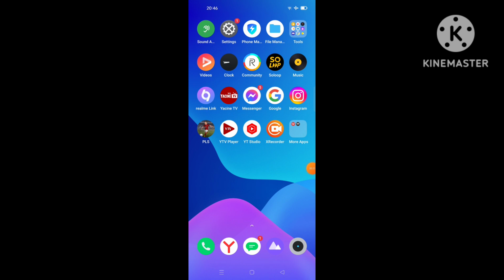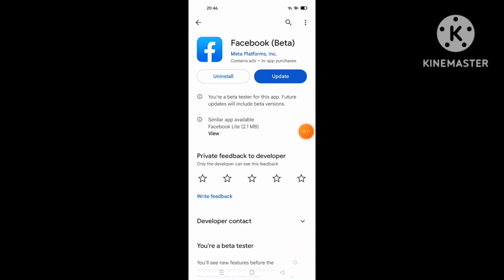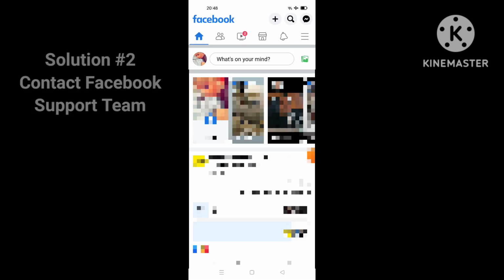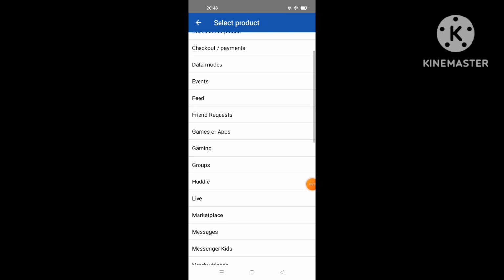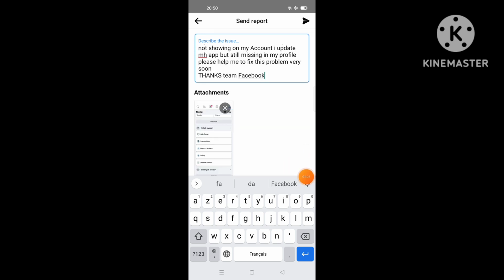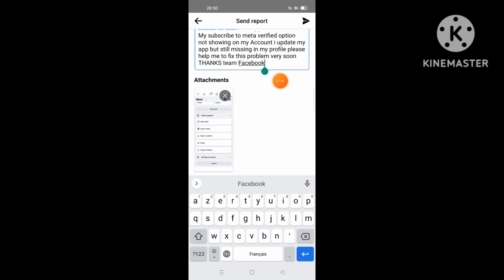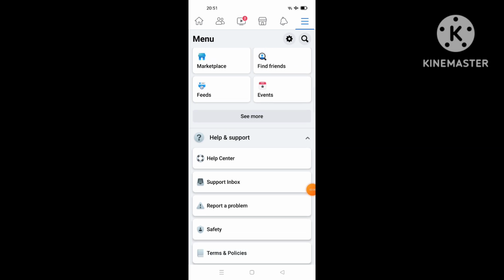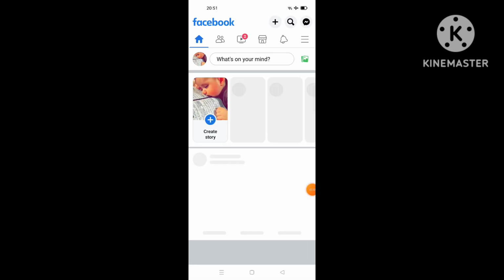How to fix Meta Verified Option Not Showing on Facebook